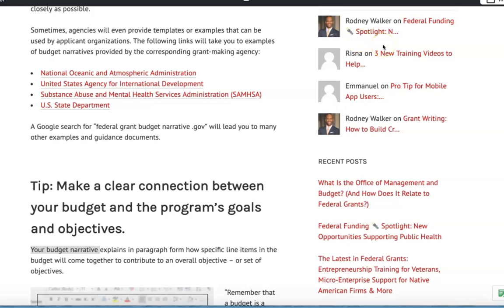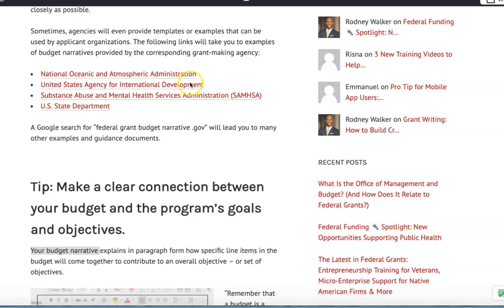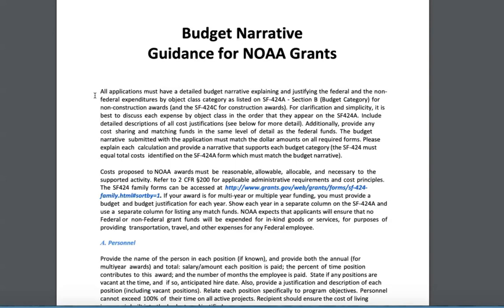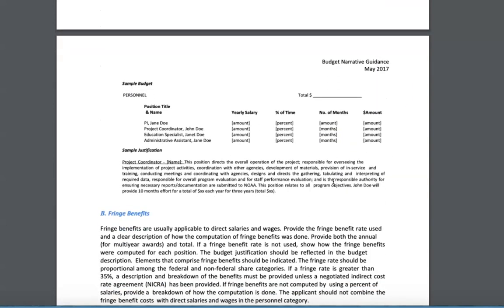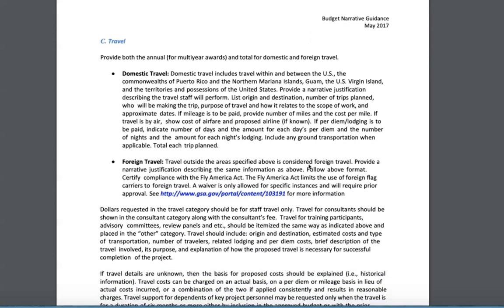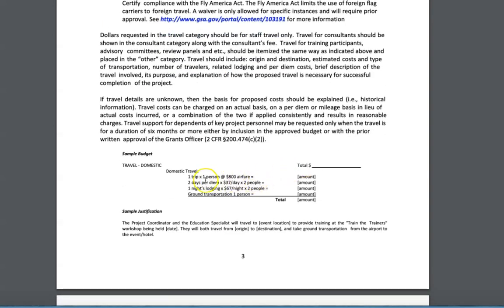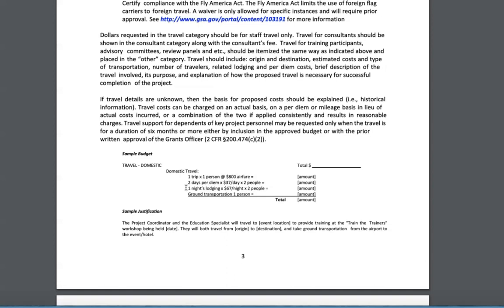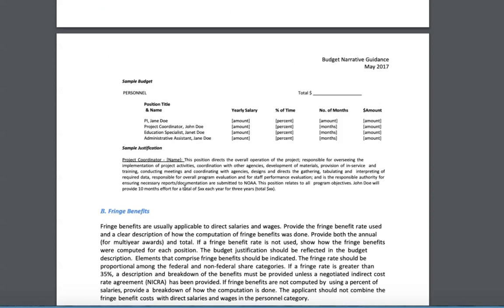Budgets & Narratives for Grants part 4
Learn more about how to do really effective Budget Narratives for your next government grant proposal with the examples offered in this episode of Get Funded with Rodney.

GET A GRANT BOOK TODAY!

💵 Grant Acquisition Affirmations to help you win BIG available now

SEE GRANT WRITING WORKSHOPS NEAR YOU

EXPERIENCE GRANT WRITING MASTER CLASSES

🎁 Winning Grant Proposals, Samples, Templates, Articles, and More... Await You!

VISIT OUR GRANT WRITER STORE

- see cool wearables for grant writers and more!

WATCH & LISTEN TO OUR GRANT PODCASTS

💰 Get Funded with Rodney

📊 Grant Business Show

🌇 Grant Writing Today

🏫 Schools Winning Grants

RESOURCES TO HELP YOU

📝 If you are looking for a grant writer for hire, visit our grant writers directory at:

👉🏽Just in case you have not connected with me on social media, here are links to my accounts.

I'd enjoy chatting with you and learning more about your hopes and dreams!